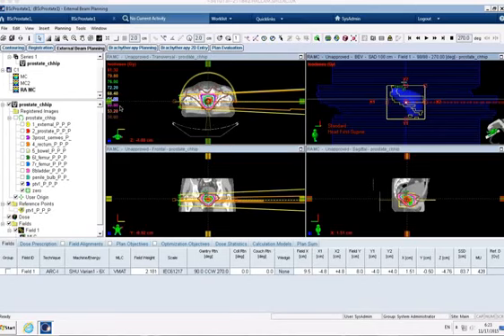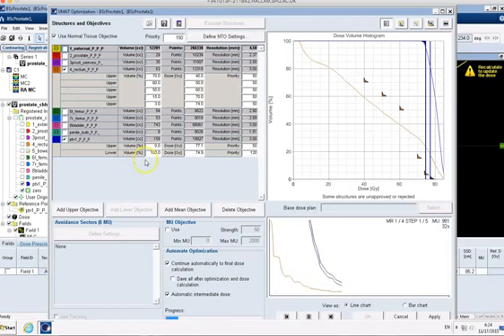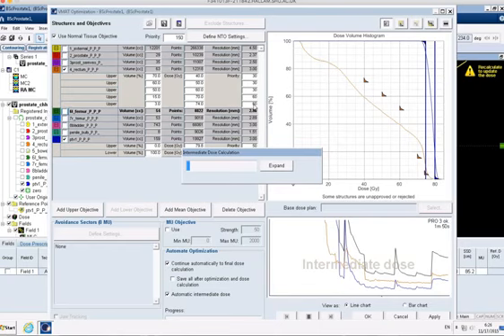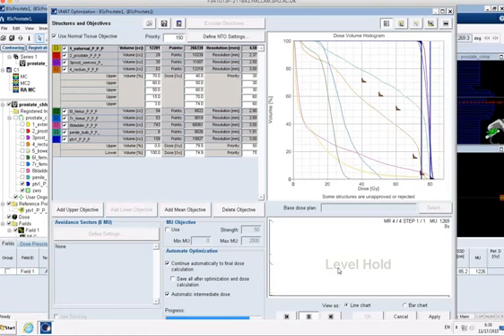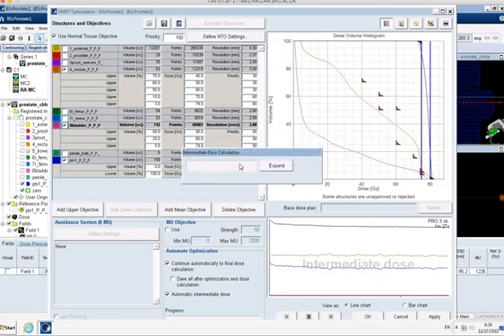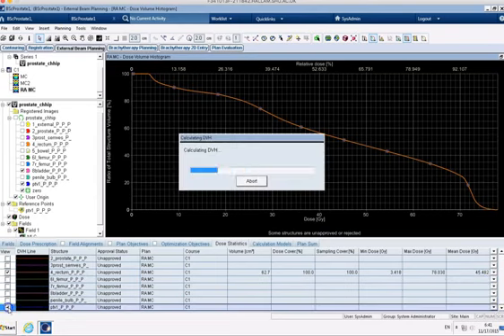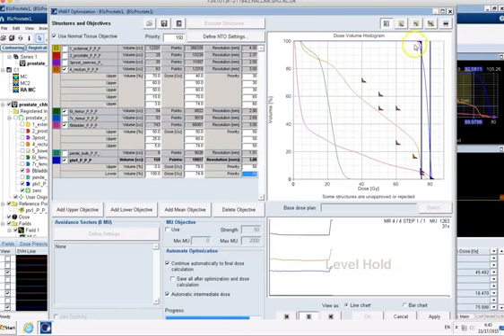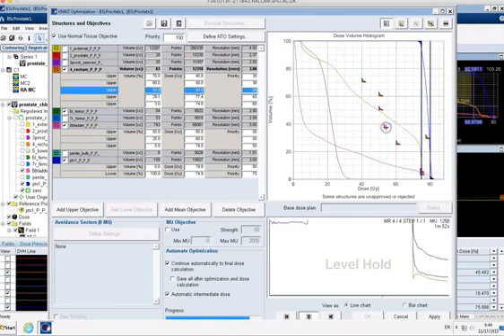Create RapidArc Plan 2